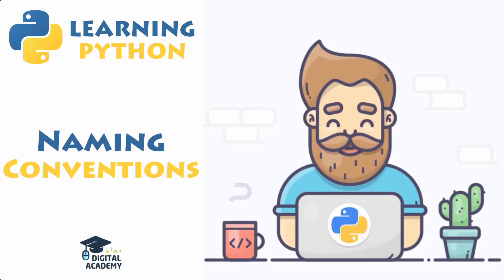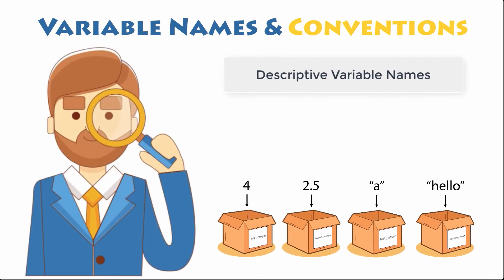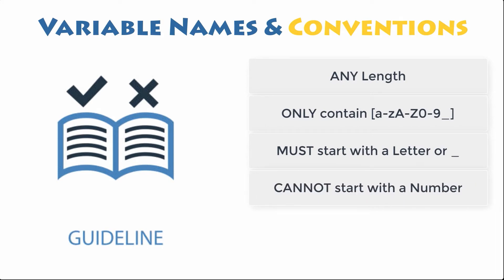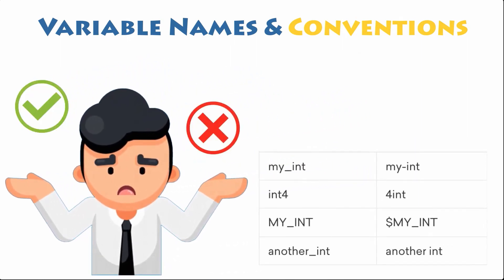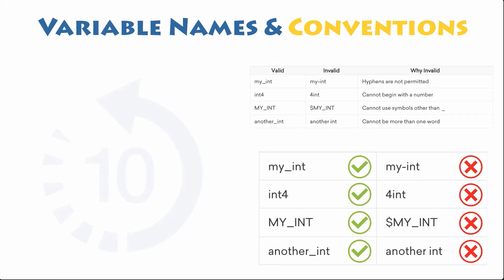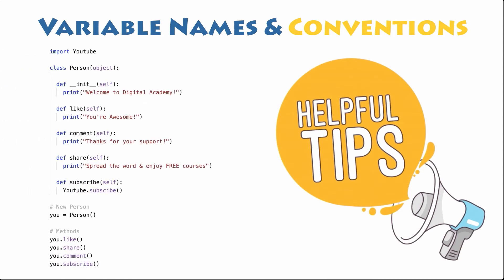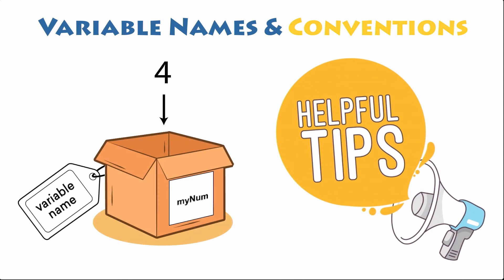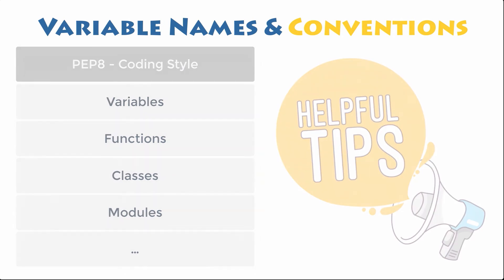Naming Convention & Coding Style (PEP8 + Best Practices in Python) - Python Tutorial for Beginners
🖥️  Variables Naming Convention & Coding Style in Python (PEP8 + Best Practices)

The examples you have seen so far have used short variable names. But the truth is that variable names can be more descriptive. In fact, it is usually beneficial if they are, because it makes the purpose of the variable more evident, at first glance! At least you can tell from the name what the value of the variable is supposed to represent. In this Tutorial in Python you will fond clues on How to name a variable in Python?

Officially, variable names in Python can be any length, and can consist of uppercase and lowercase letters, digits, and the underscore character. An additional restriction is that, although variable name can contain digits, the first character of a variable name cannot be one. Moreover, variables names are case-sensitive, which means that age, Age and AGE are three different variables.

For example, which of the following variable names are valid? You may have guessed right. If not, just playback and refer to the previous 5 rules, or even The Style Guide for Python Code - also known as PEP 8 - which contains Naming Conventions that list suggested standards for names, of different object types!

Plus, there is nothing stopping you from creating multiple different variables in the same program and with the same name. But it is probably ill-advised. It would certainly be likely to confuse anyone trying to read your code, and even you yourself after you had been away from it awhile!

Thus, It is worthwhile, to give a variable a name that is descriptive enough, to make clear what it is being used for. You will see later, that variables are not the only things that can be given names. Actually, you can also name: functions, classes, modules, and so on. The rules that apply to variable names also apply to identifiers.

- Digital Academy™ 🎓